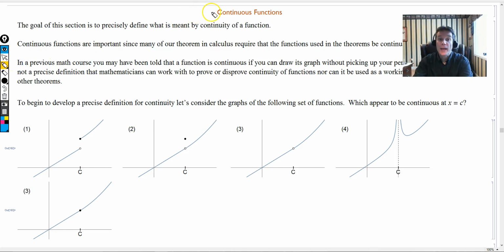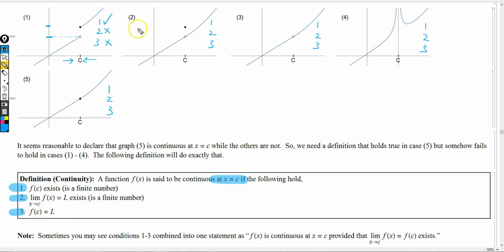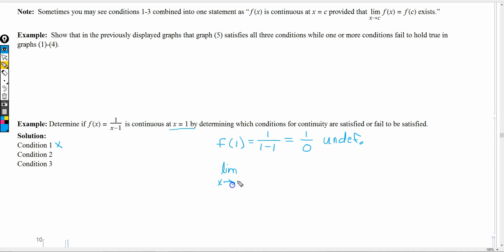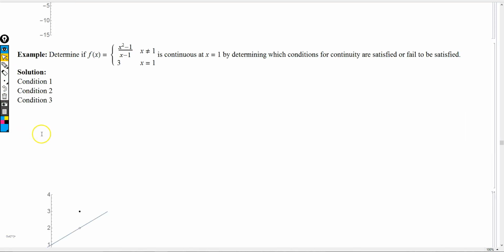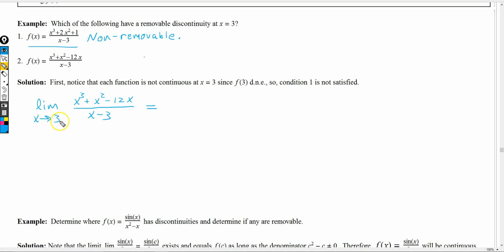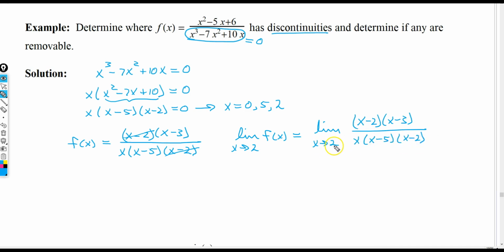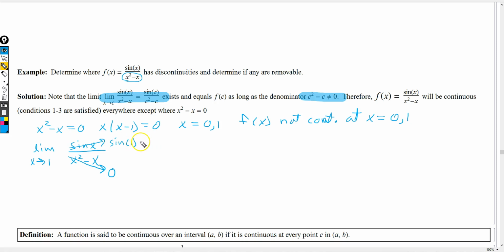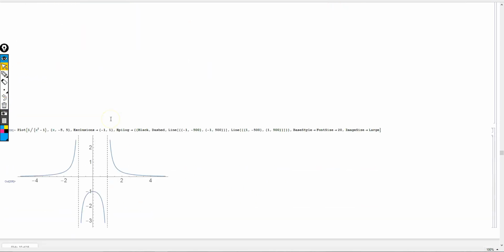Calculus 1 Limits 12 Continuous Functions v2